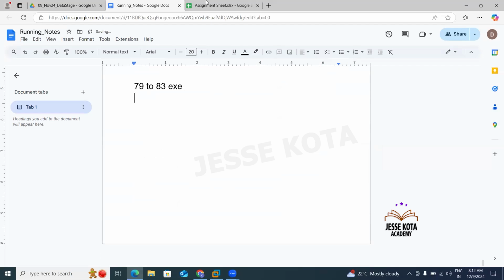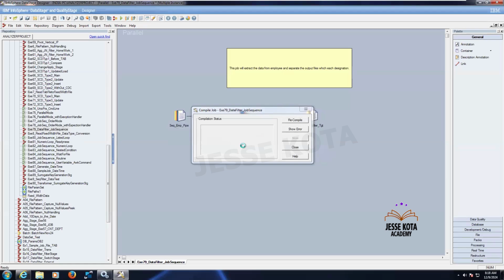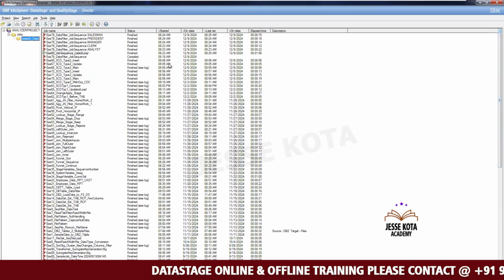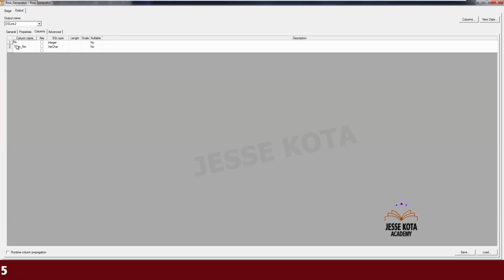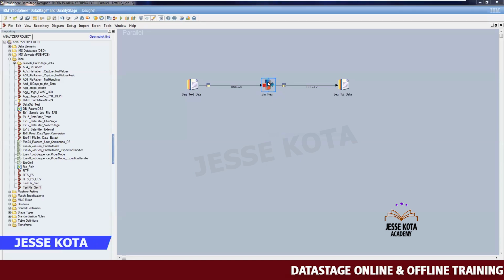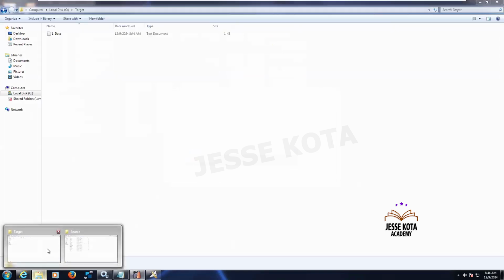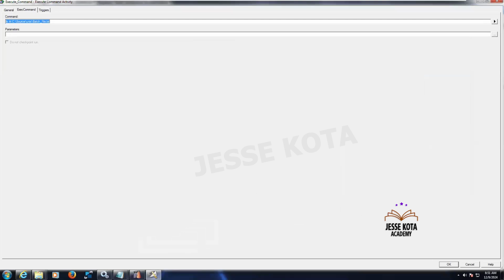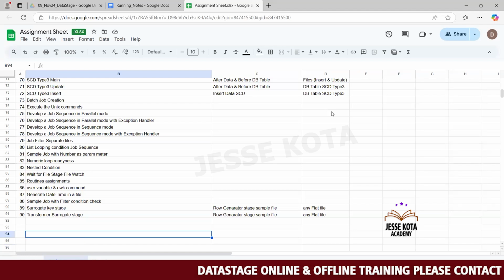9th Dec 24 | Looping Concepts in the Job Sequence | DataStage training Session